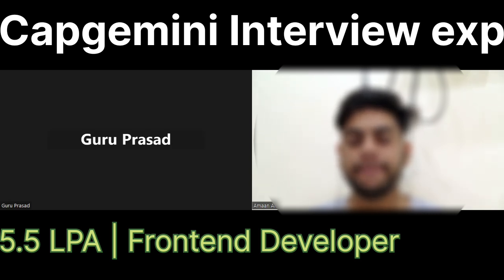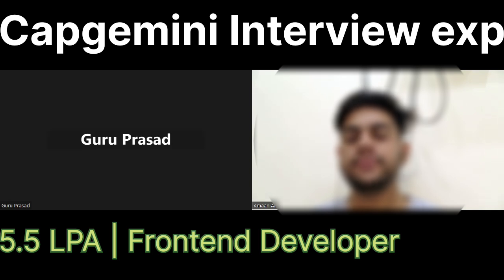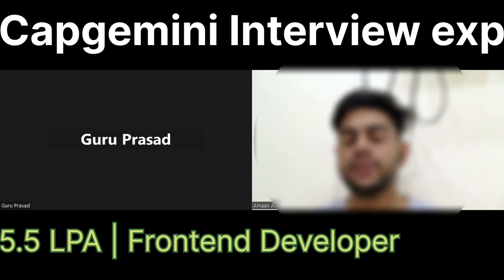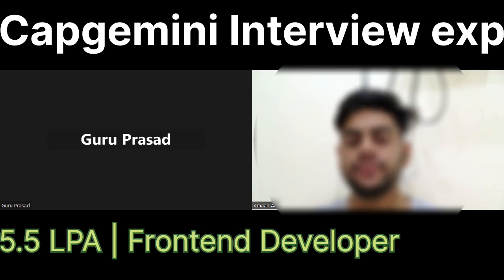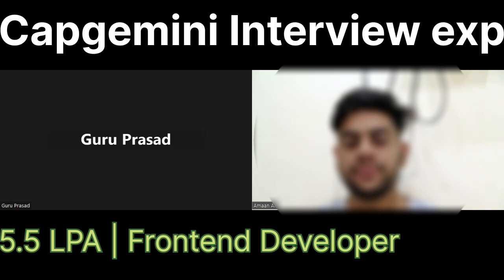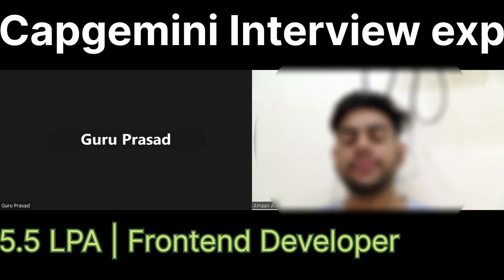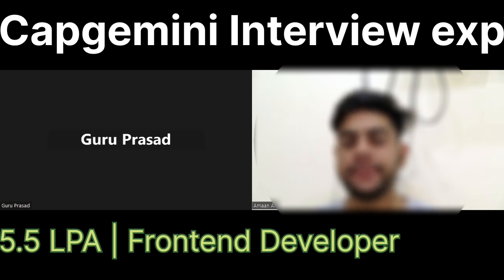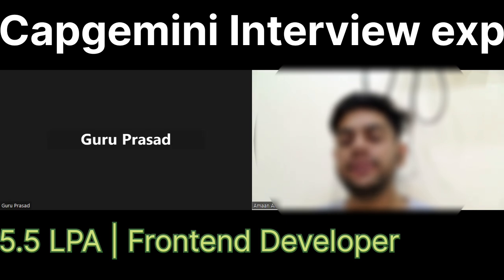Fresher's Frontend Interview (MOCK) | JavaScript 🎉 | ReactJS Interview [Most Asked Questions -2024]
The video covers:
front end interview mock
front end developer interview questions
html css javascript mock interview
html css javascript interview questions
Capgemini fresher interview questions and answers

NOTE: This video is for learning, especially for students who don't know much about interviews. It's a mock interview by our team to show how big tech companies do their interviews.